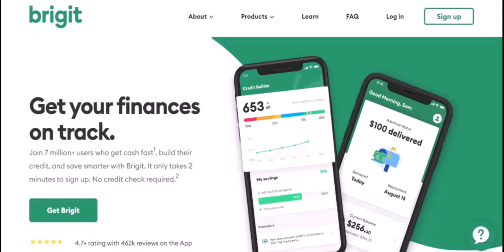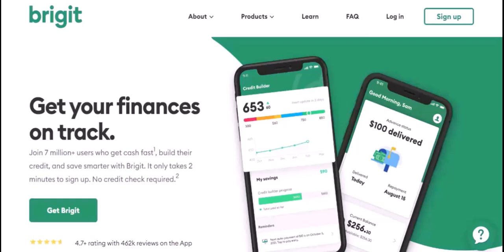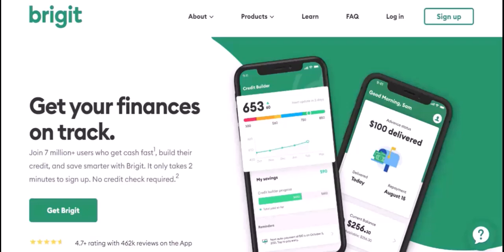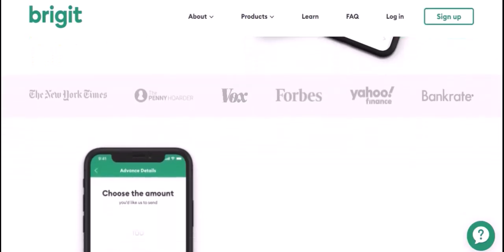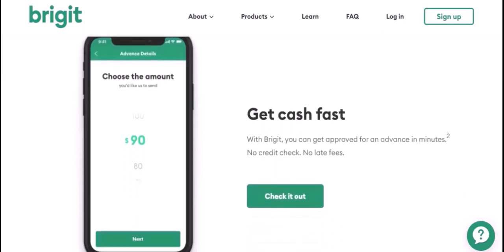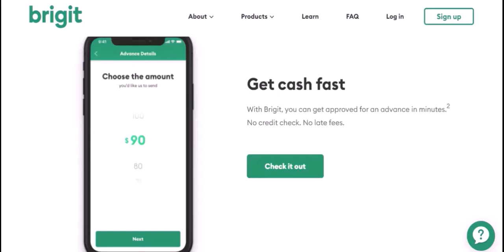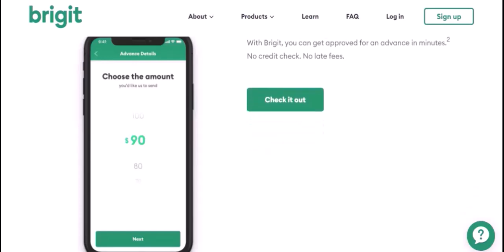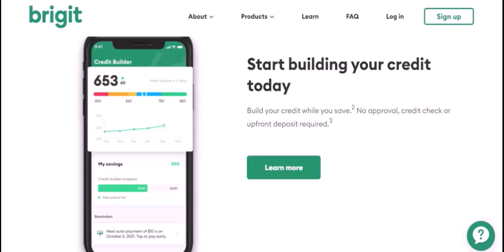What is the maximum amount for Brigit?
In this video we dive into the deep about What is the maximum amount for Brigit    ,